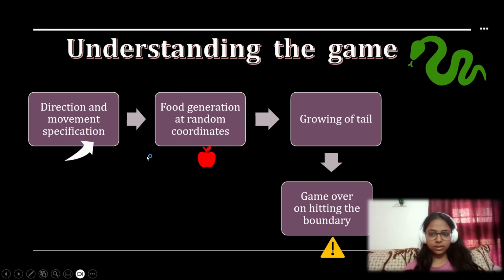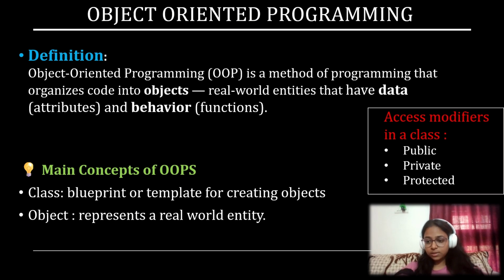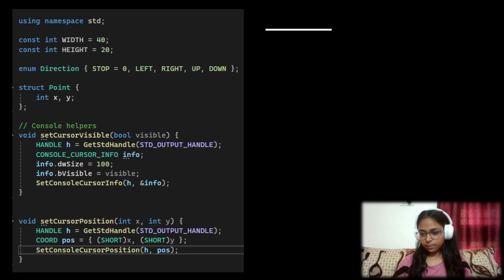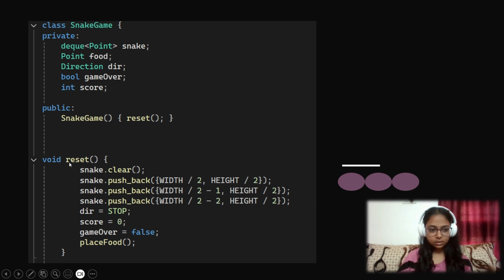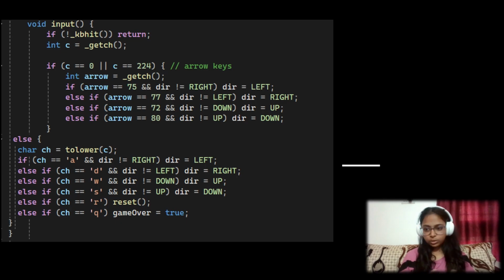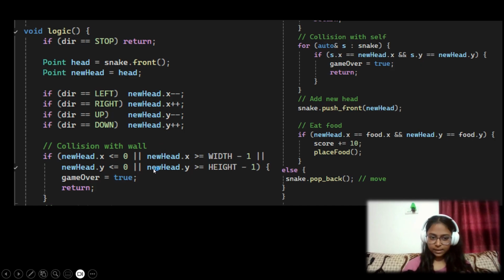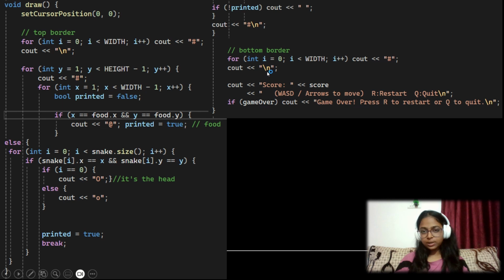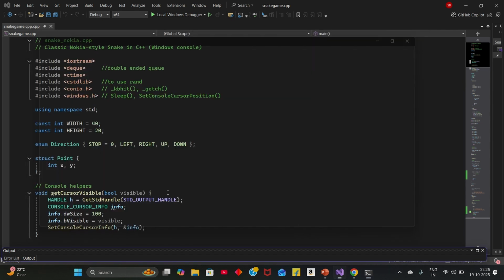snake game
SANIA BANSAL